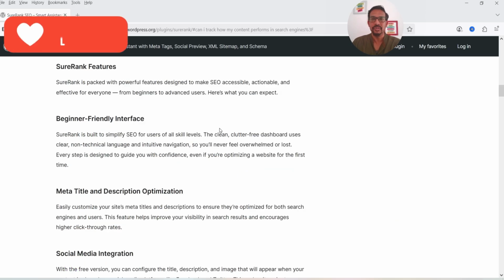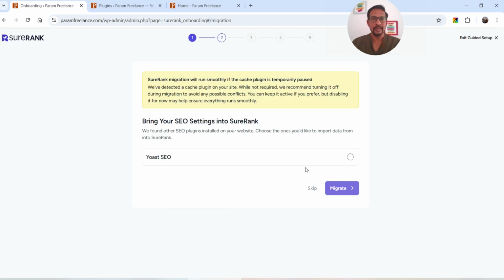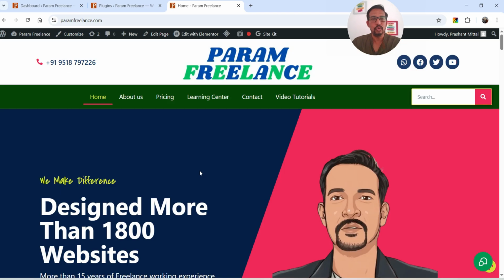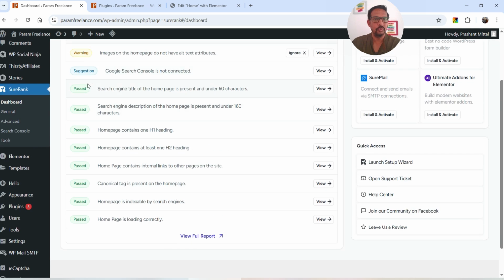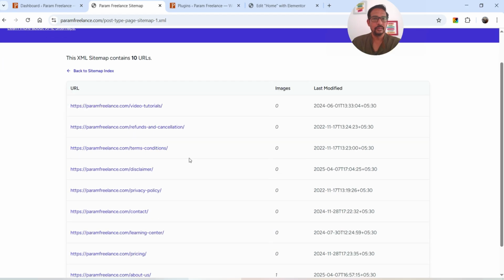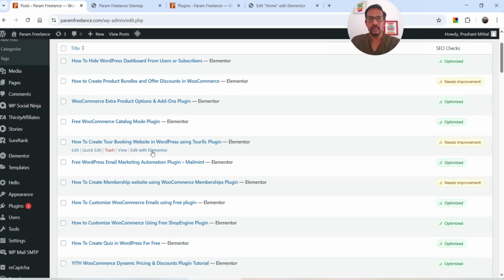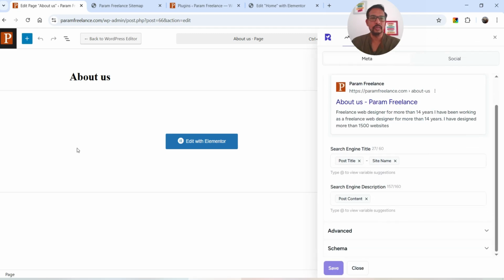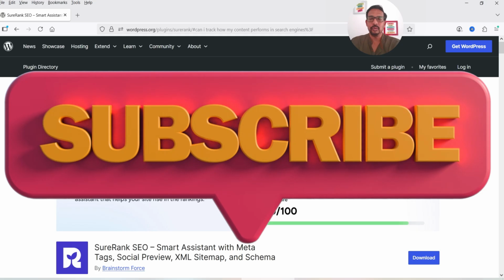Best WordPress SEO Plugin | Free SEO Plugin for WordPress | SureRank SEO Assistant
In this video, I am going to install Free SEO plugin for WordPress. This is one of the best WordPress SEO plugins. The name of the plugin is SureRank SEO Assistant.

👉 Features of the plugin:
✅ Beginner-Friendly Interface
✅ Meta Title and Description Optimization
✅ Social Media Integration
✅ Home Page SEO Settings
✅ Archive Page SEO Settings
✅ Robots Instructions
✅ Canonical URL
✅ XML Sitemap
✅ Schema Markup
✅ Google Search Console Integration
✅ Content Performance in Google SERPs
✅ Site-level SEO Checks
✅ Page-level SEO Checks
✅ Image SEO
✅ Automatic RSS Feed Optimization
✅ SEO Metabox
✅ WooCommerce Integration
✅ Migrate from Other SEO Plugins

👉 Topics covered in this video:
✅ Free SEO Plugin for WordPress
✅ SureRank SEO Assistant
✅ WordPress XML sitemap
✅ Free WordPress SEO plugin
✅ How to optimize wordpress website
✅ WordPress SEO plugin tutorial
✅ SureRank plugin tutorial

I hope that you will like this video about Best WordPress SEO Plugin | Free SEO Plugin for WordPress | SureRank SEO Assistant.